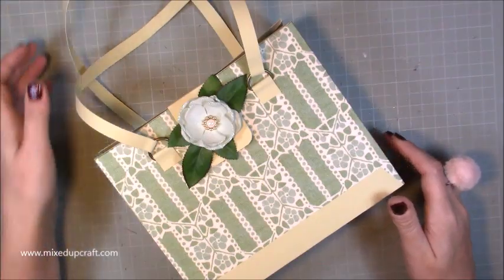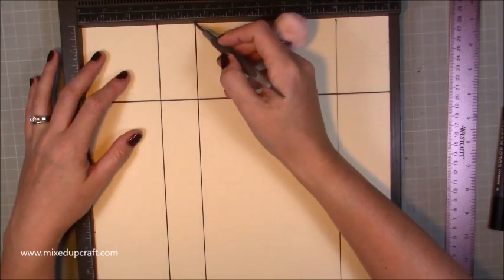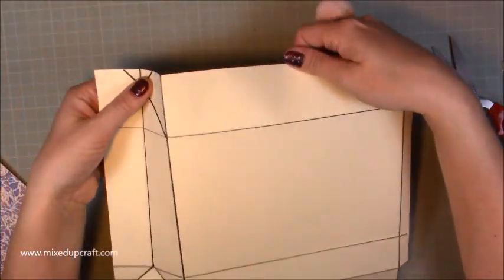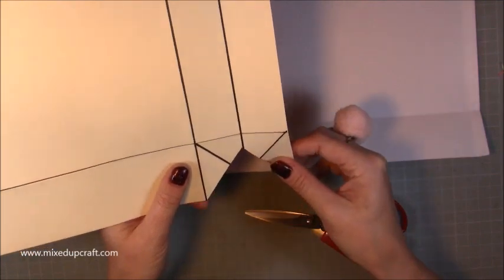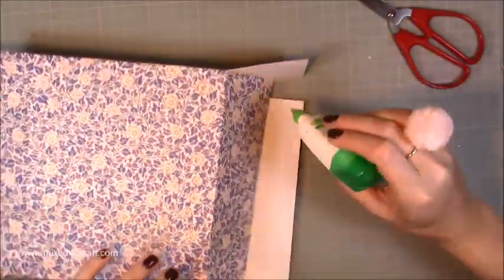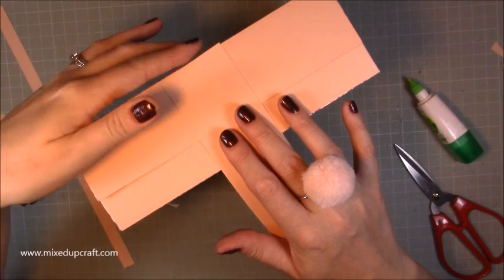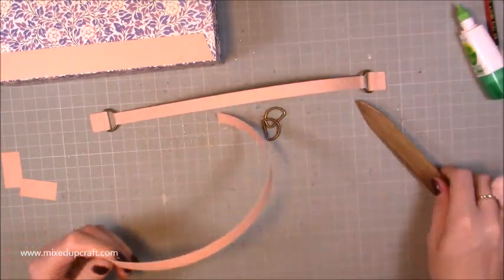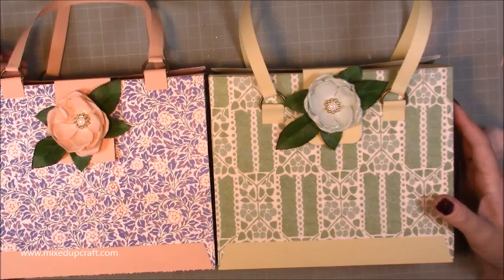Squash Top Gift Bag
In this tutorial, I show you how to make a stunning gift bag with a squash top closure.

Sam